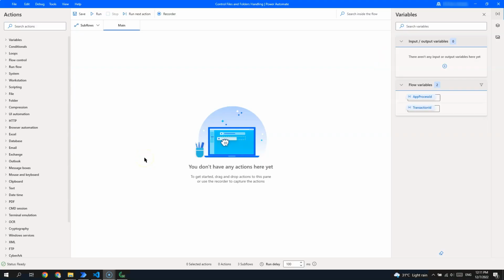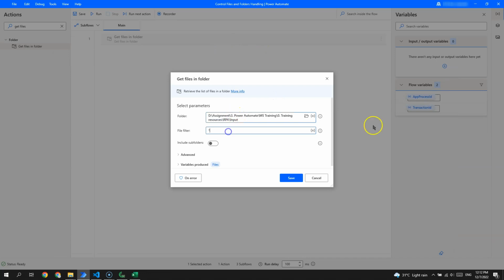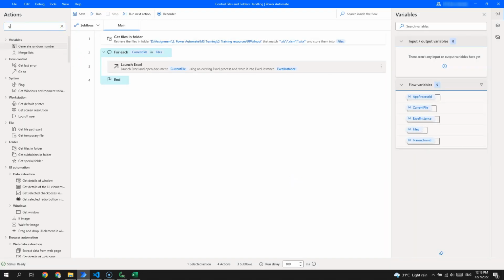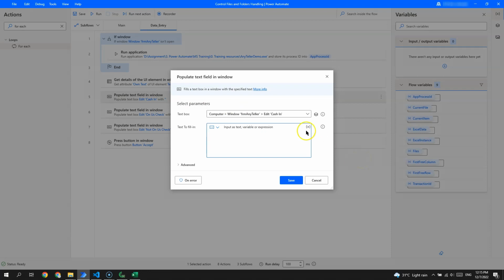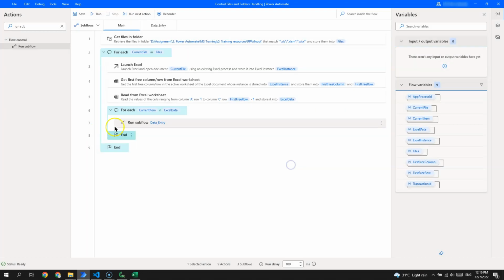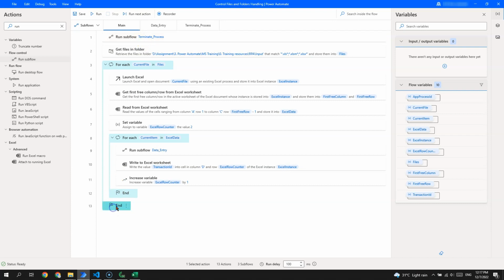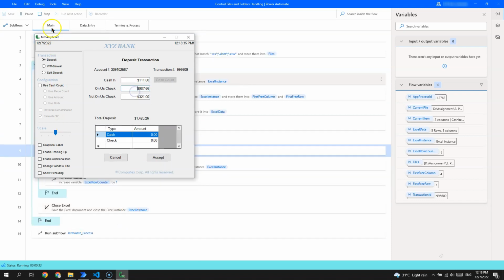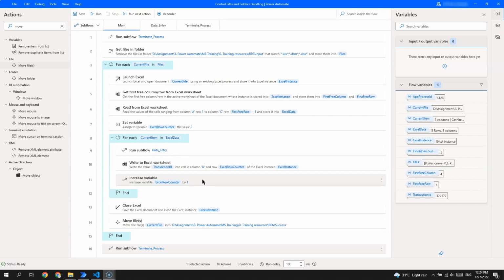UI Automation: Get Excel files in folder, enter data in app & write results back to Excel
In this video tutorial, we are going to show you how to automate the following steps using Microsoft Power Automate for desktop:

00:00 Introduction
00:10 The scenario
01:04 Get all Excel files (.xls, .xlsx and .xlsm) in folder
01:54 Iterate through all the Excel files using the "for each" loop
02:26 Reading Excel data (of variable size) using "get first free row/column from Excel worksheet" and "read from Excel worksheet" actions (remember to enable the option "first line of range contains column names")
03:14 Creating a subflow to improve modularity, readability and maintainability of the overall desktop flow
03:17 Check if an app is already opened using "if window" action; if not, start the app using the "run application" action
03: 28 Perform data entry and data extraction on application using "populate text field in window" and "get details of the UI element in window" actions
03:33 How to reference the items in the current datarow
04:25 Using "run subflow" action to trigger the subflow from the main flow
04:40 Update Excel using "write to Excel worksheet" action; this requires a row counter so that we are always updating the Transaction ID into the correct row
05:45 Create another subflow to terminate Excel and AnyTellerDemo application; this subflow will be run at the start and end of the main flow
07:31 Using "move file" action to move all the processed files into a success folder